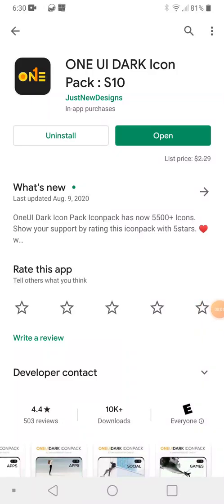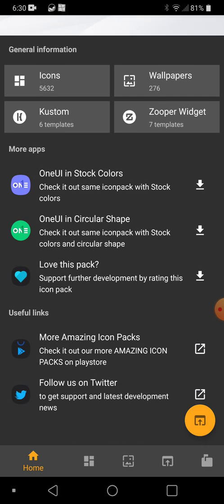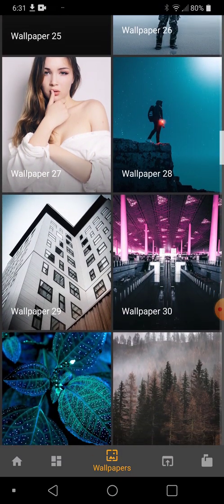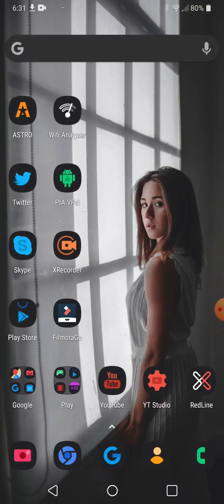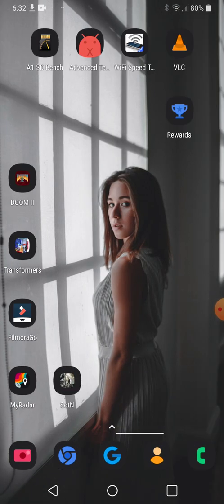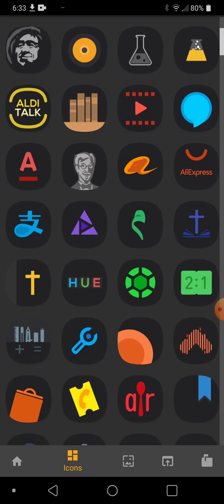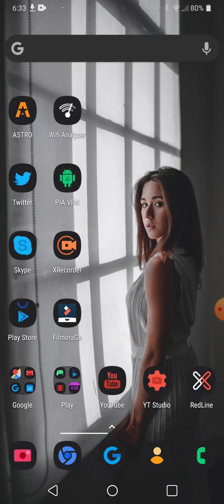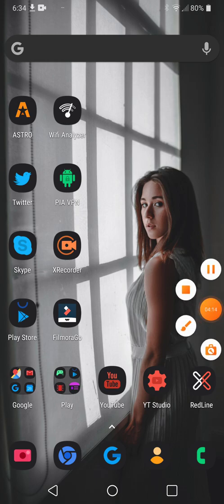ONE UI DARK Icon Pack : S10 Review & How To Install Icons On Android Phone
App Description:
OneUI Dark Icon pack is Darker Version of the Original ONE UI Icon Pack. Check more apps from developer for stock version of One UI Icons.

Complement your mobile screen with exclusive Samsung OneUI themed Icons with Flat Material dark Colors. Each icon is a real masterpiece and crafted in order to create a perfect and pure OneUI look in pixel style. OneLook Icon Pack have been designed with a Perfect blend of creativity with simplicity enhancing your mobile experience.

And, Yes
This is the most perfect One UI Style Icon pack available in market. with lots of Flat themed icons with pastel colors. and Perfect Icon Mask for a unthemed icons.

And do you know?

An average user checks their device more than a 50 times in a day. make each time a real pleasure with this OneLook Icon pack. Get the This Icon Pack Now!

There's always something new:

OneLook Icon pack is still new with 5300+ Icons . And I can assure you to add lot more icons in every update.

Why Choose OneLook Icon Pack over other Packs?
• 5300+ ICONS WITH TOP NOTCH QUALITY.
• Icon Pack with Highest Numbers of Icons in playstore
• Frequent Updates with new icons and Updated activities
• Work on any android device.
• Perfect Masking system so every icon in your device will be in a flow of one look.
• Lots of alternative icons to make customization to the next level.
• Stock wallpaper collection + Amazing Wall collection (more wallpapers will be added)
• FLAT ICONS with Material Colors

Other Features
• Icon preview and search.
• Dynamic Calendar support.
• Slick Material Dashboard.
• Custom folder icons
• Category-based Icons Grid
• Custom app drawer icons.
• Easy Icon Request
• FAQ section with search option
• Suppport Muzei Live Wallpaper

Still Confuse?
Undoubtedly, OneLook Icon Pack is best ONEUI Icons in the store with highest active users and perfection. and we do offer a 100% refund in case you didn't like it.

Support
If you have any issue with using Icon pack.

How to use this Icon pack?
Step 1 : Install supported theme Launcher (Recommended NOVA LAUNCHER).
Step 2 : Open OneLook Icon Pack and click on Apply.

Icon Pack Supported Launchers not Included in Apply Section

This icon pack has been tested, and it works with these launchers. However, it may also work with others too. In case you do not found an apply section in dashboard. You can apply icon pack from a theme setting.

Extra Notes
• Icon pack needs a launcher in order to work.
• Google Now Launcher do not support any icon packs.
• Missing an Icon? feel free to send me an icon request and I will try to update this pack with your requests.

CREDITS
• Dani Mahardhika for providing such a great dashboard.